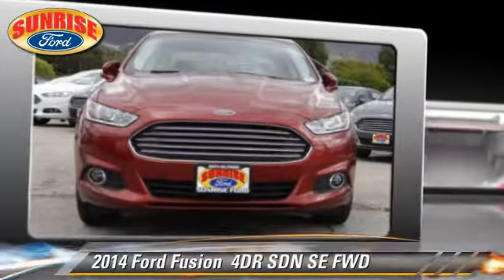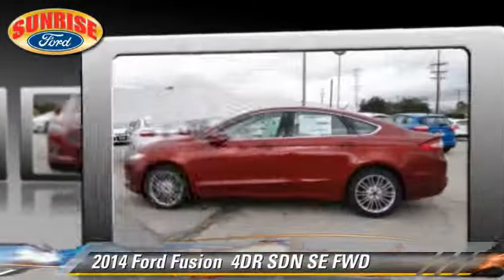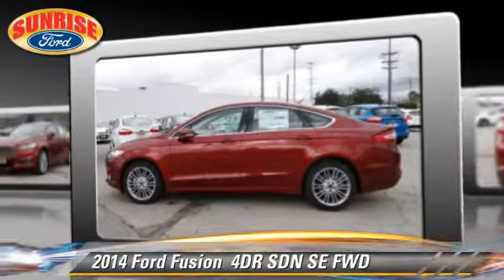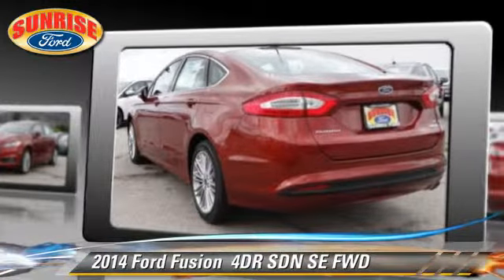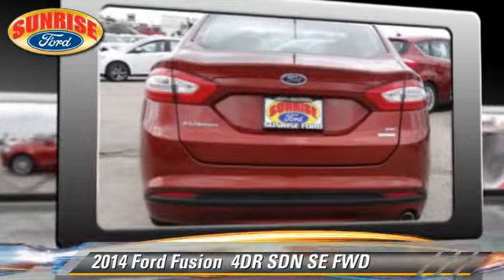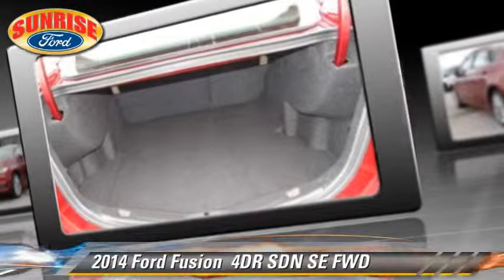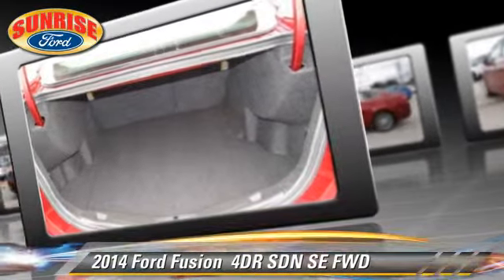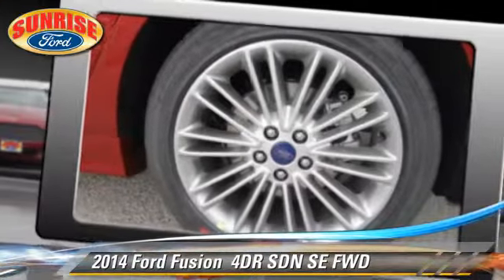Sunrise Ford North Hollywood, North Hollywood CA 91601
[DFIN:3:2964972:I:2010:2A775CA9:ac3dc1256209ea372725ba963f86047b]